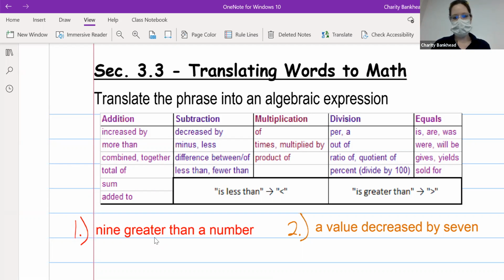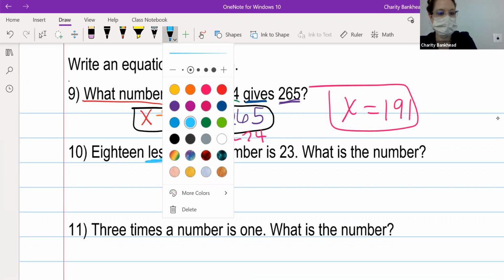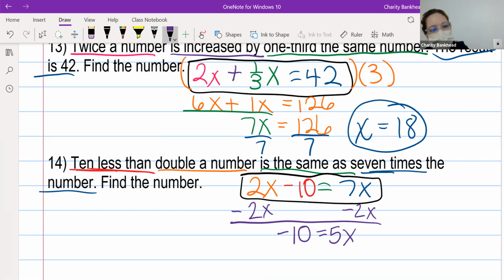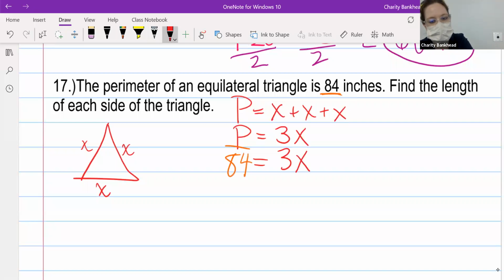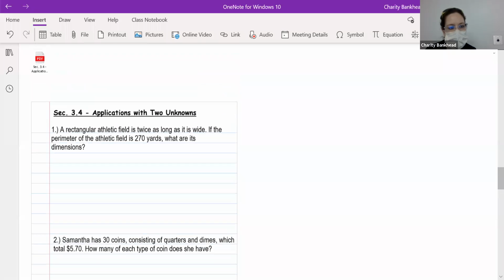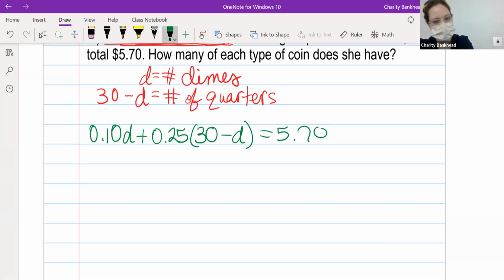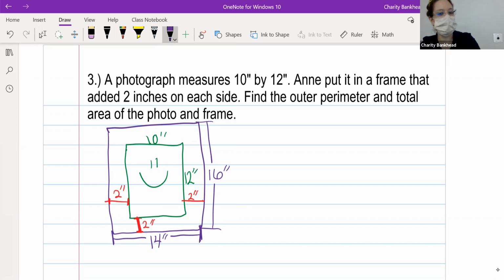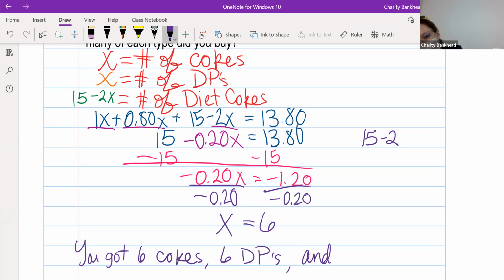Sec. 3.3, 3.4 - Word Problems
Monday 9/14/20 5 PM
Fall 2020